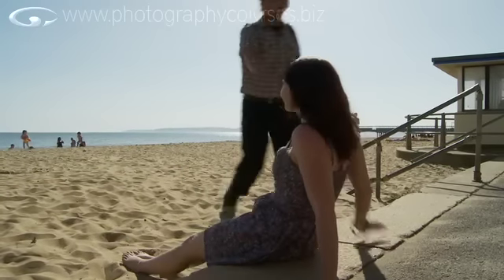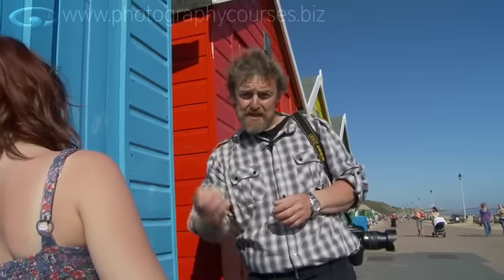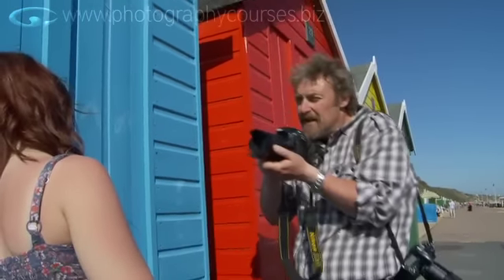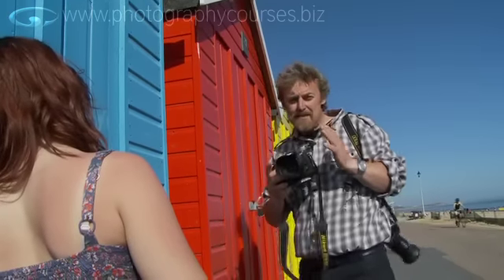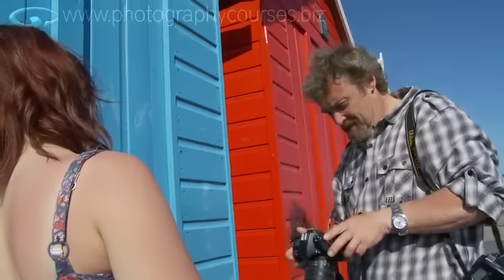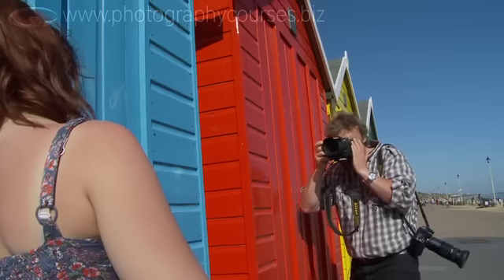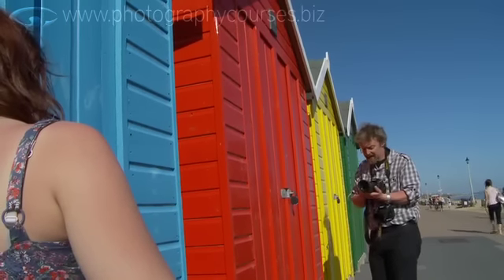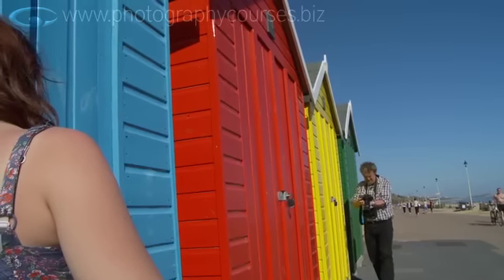Photography Tips - Which Focal Length Should I Use?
This film explaining focal length is an excerpt from our photography training DVD available form The focal length of your lens does much more than just zoom in on distant objects - it can completely alter the way an image looks. watch me show you how to understand and use your focal length for better photos. Buy the DVD and learn sooo much more.